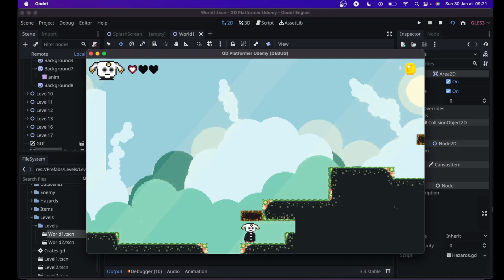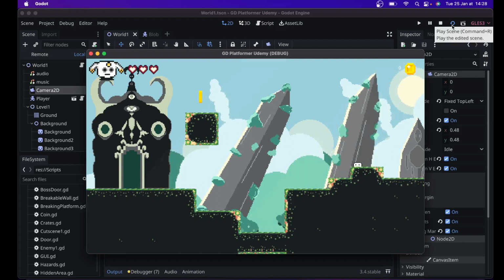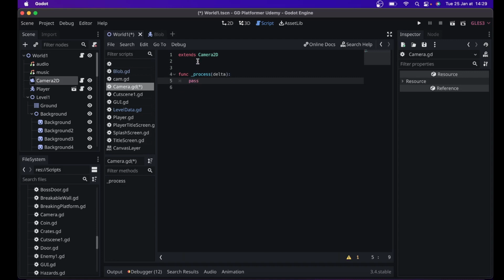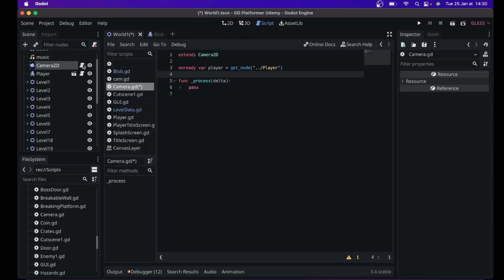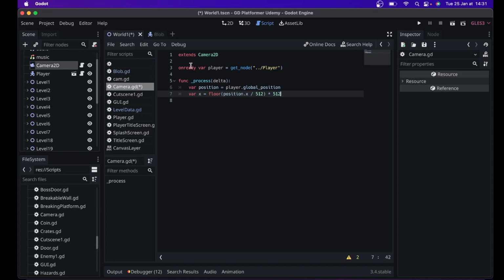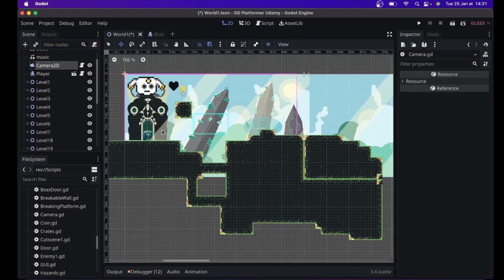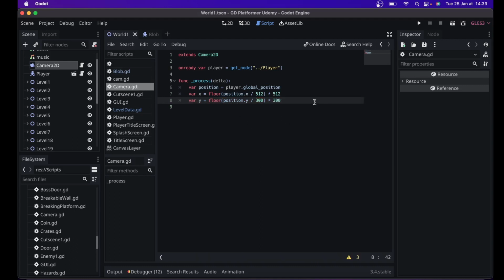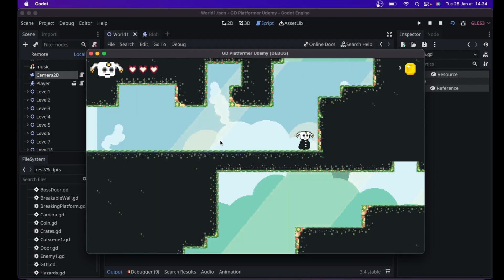Coding a Simple Camera2d following the player in Godot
In this tutorial we gonna learn how to make a simple camera that follows the player everywhere. This video is an extract of my Udemy Course available here, discounted at the moment :)

My Latest Godot 4 Course (discounted until the 23rd of June 2023, coupon GD4JUNE23):

Here's the link for my Udemy Course (discounted by buying from this link)